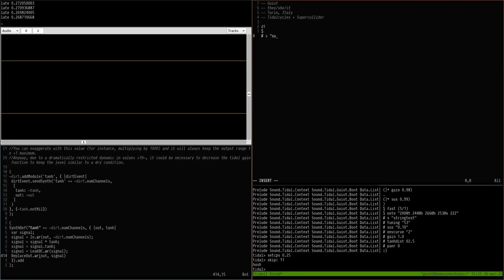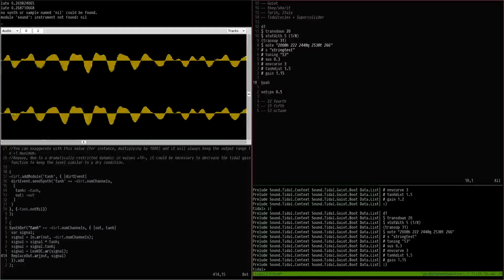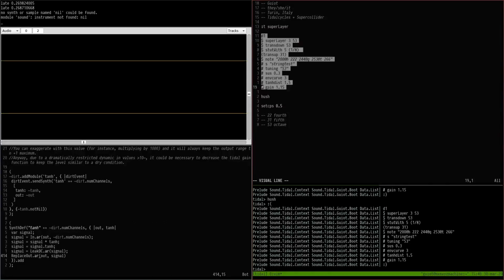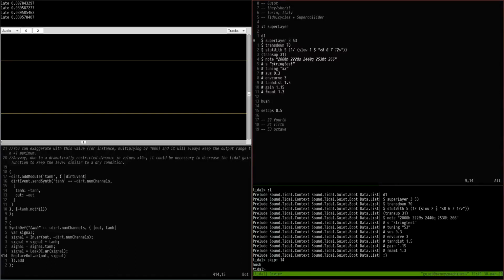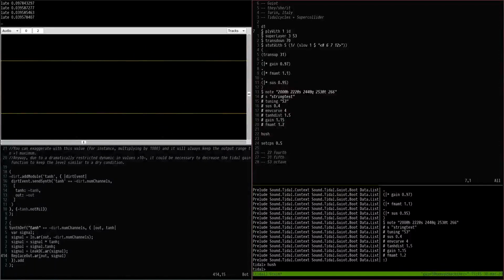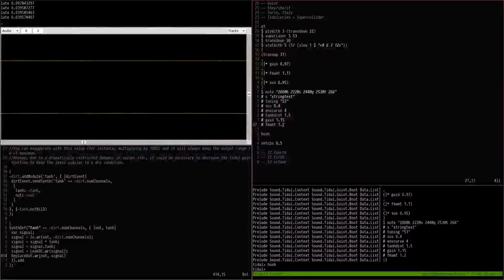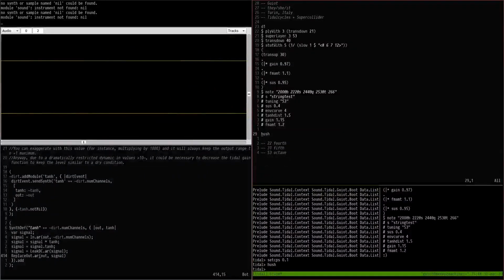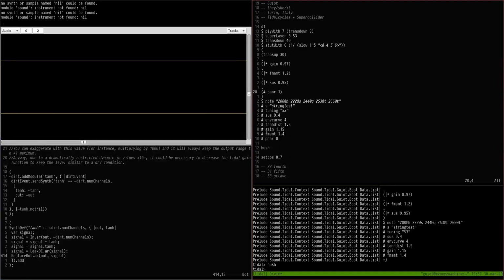live code your track live - Guiot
‘Live code your track live' is a video series created by Umanesimo Artificiale, in which algorave and algorithmic music artists code a track live from scratch in up to 30 minutes while explaining their creative process and the technology they are using and/or they have uniquely built.
All tracks will be released on Umanesimo Artificiale digital label.

Guiot makes noise on her laptop, on stage and on screen. Her improvisations are a slow-paced commentary on procedures, algorithms and the way they blend and stratify to make a musical piece. She's part of the Algorave movement, showing her code - that is, her music - live and on stream. She uses TidalCycles, a Haskell library for the live coding of pattern, and SuperCollider, an open source platform for audio synthesis.